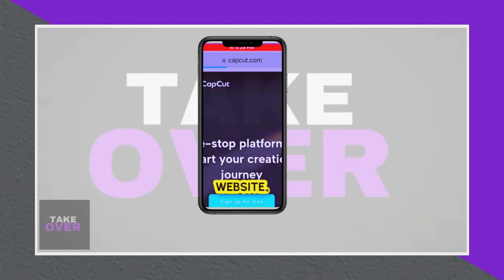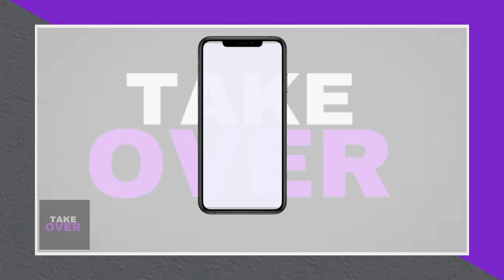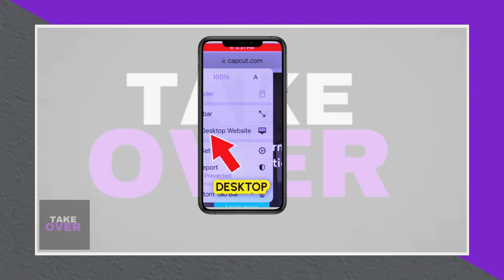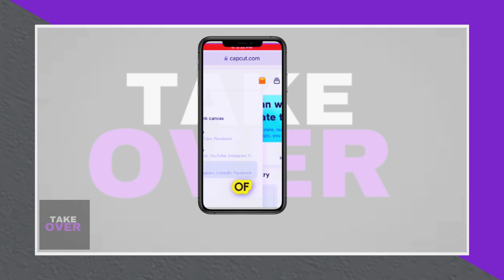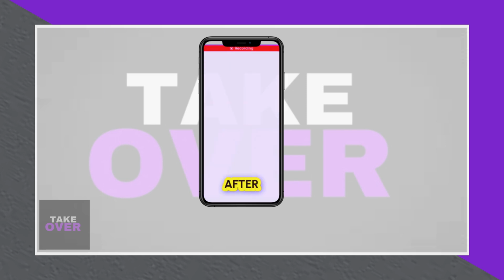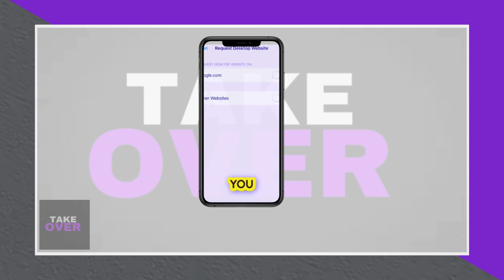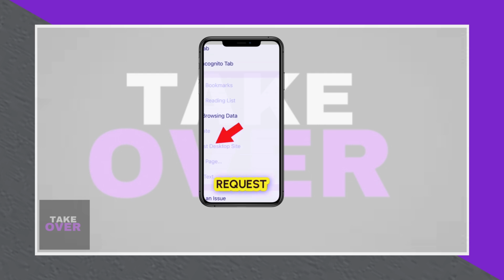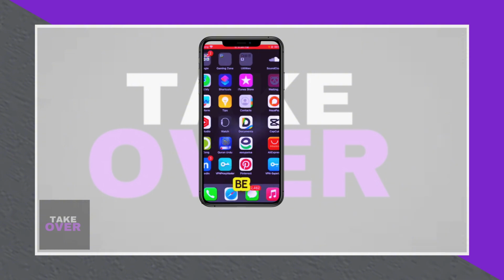How to Download Capcut PRO Version for FREE on phone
Looking to unlock the premium features of CapCut without paying a dime? In this video, we’ll show you how to download the CapCut PRO version for free on your phone in 2024. From accessing all the advanced editing tools to using exclusive effects and templates, we’ve got you covered! Watch the full tutorial to learn safe methods for installing CapCut PRO without risking your privacy or security.